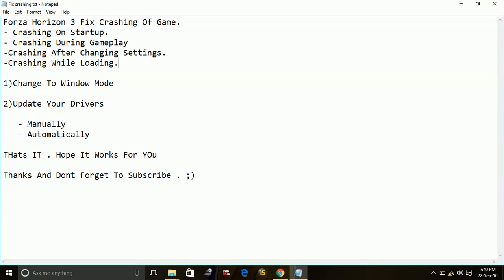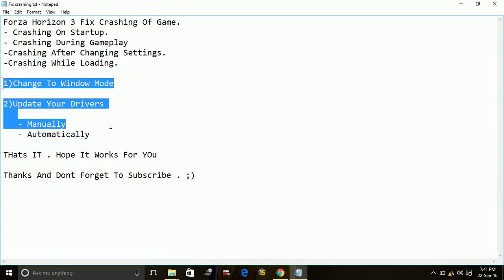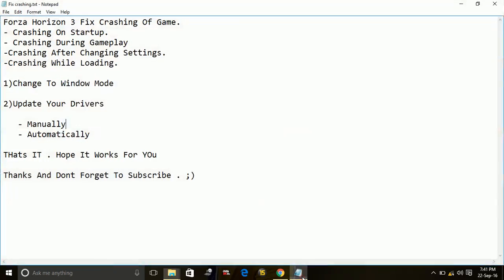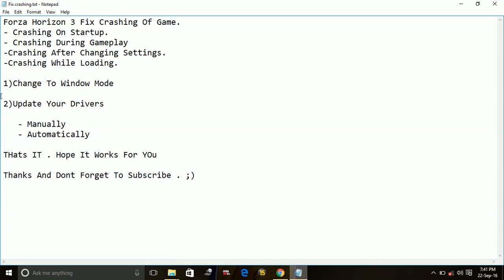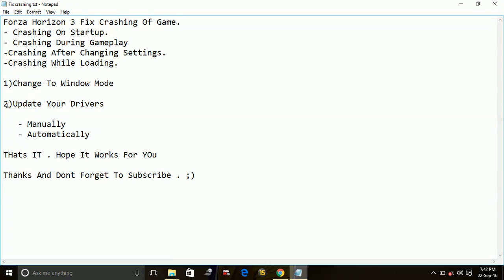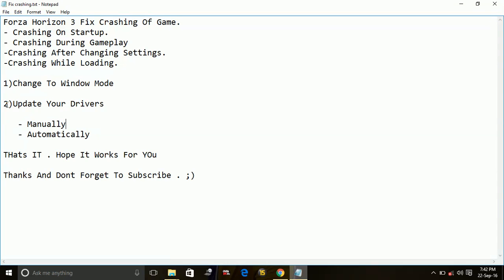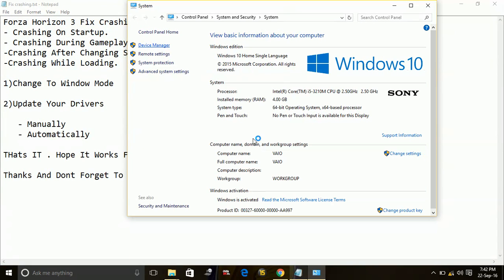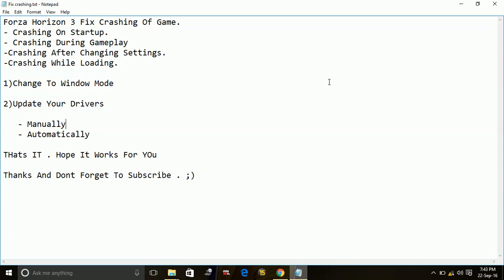Forza Horizon 3 Crashing on startup Fixed [Quick Fix]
This Video Shows How To Fix Crashing Of game Forza Horizon 3 On Startup.